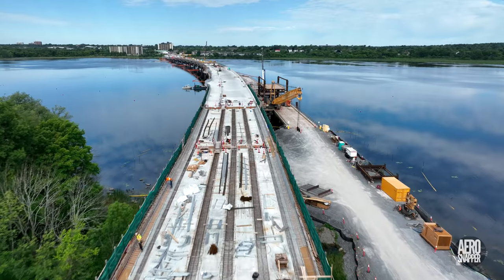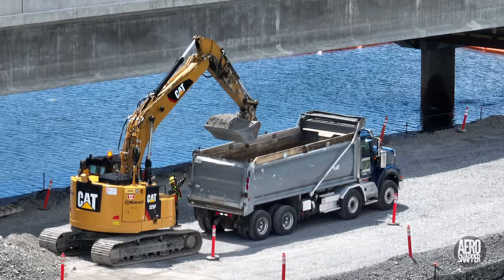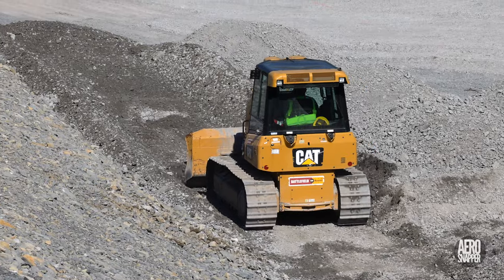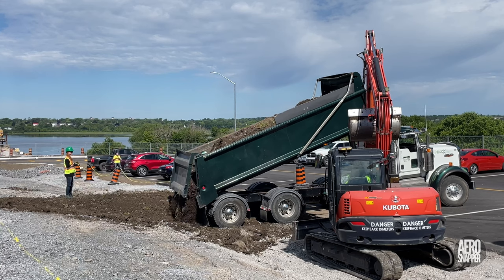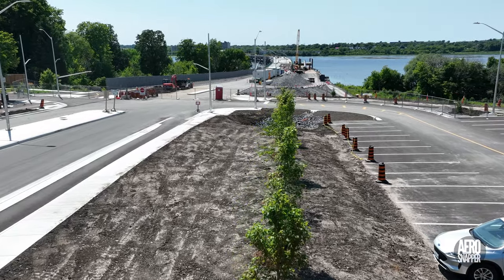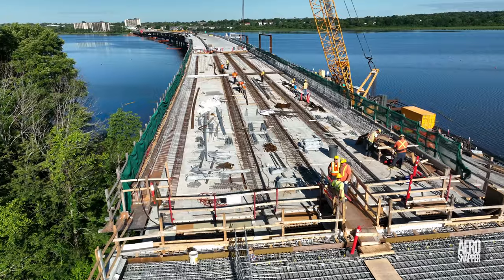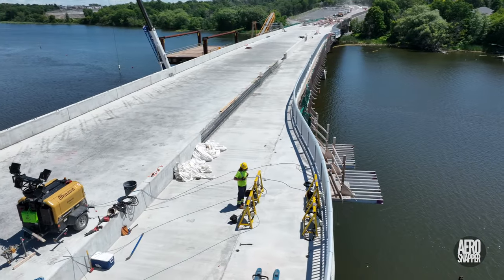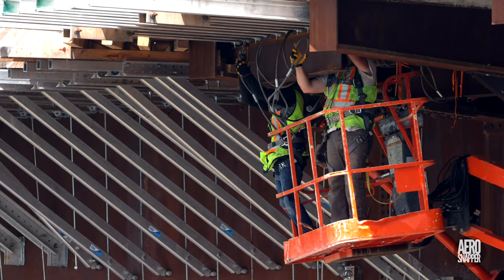Mind the Gap ! 4K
This week's update on the construction of Kingston, Ontario's Third Crossing sees the first real de-construction of the temporary causeway that enabled work to occur.

Chapter Markers:
00:00 - Introduction
00:25 - Quick review of the situation starting the week
01:01 - Gravel Movement - from causeway to east end
01:35 - work by Barr Construction on the west end
02:17 - Landscaping work by Sharpe on the east end
03:26 - Rod work to complete Spans 21 and 22
04:19 - Removing supporting brackets from the spans
05:11 - Removal of the first sections of the trestle on the temporary causeway
05:35 - Landscaping work by Sharpe on the east ende er
05:51 - Work on the Expansion Joint at Pier 12